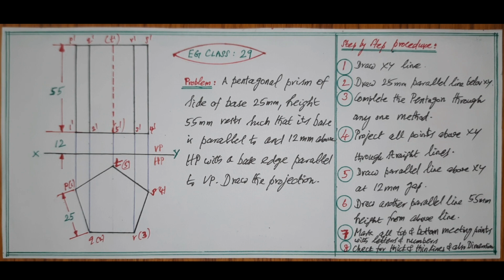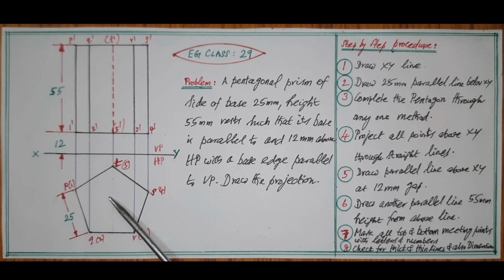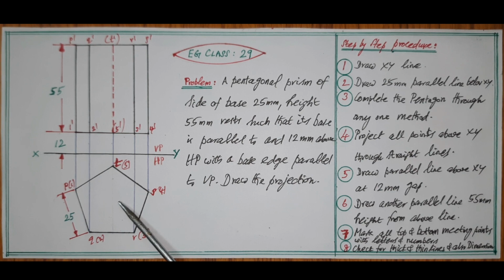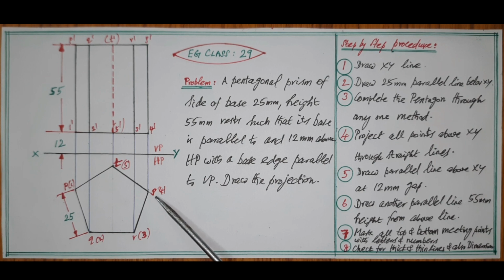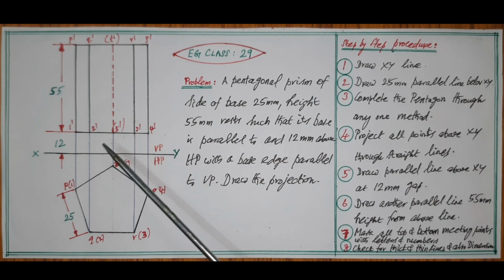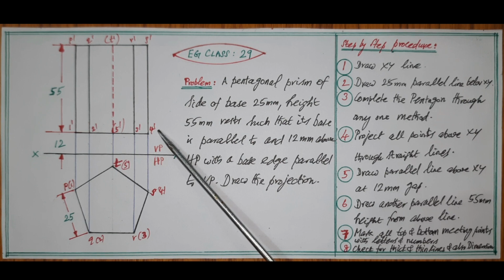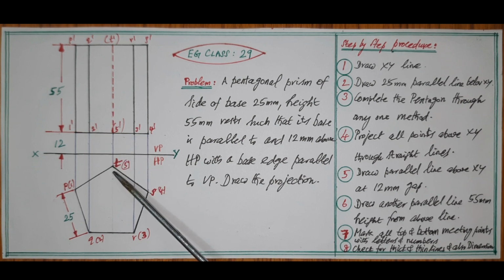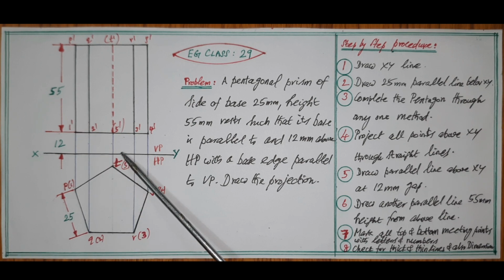TOP ENGINEERING APPROACH - EG Class -29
1. In the first topic group, "ENGINEERING GRAPHICS" subject is explained in simple English with easy step by step procedure . This will continue in further videos, till full subject is covered. Positive Comments are welcome to do favour for the subject needs, wherever  SUITABLE and NECESSARY as decided.
  2.  In the second, few topics are given in TAMIL VIDEO under Engineering graphics with heading "TAMIL Lecture" based on the suitability and needs.
  3. In the third, Some PRACTICAL USEFUL TIPS, on interested topics will also be published under the heading, "GENERAL TIPS" .
                                                                                    Dr. G.R